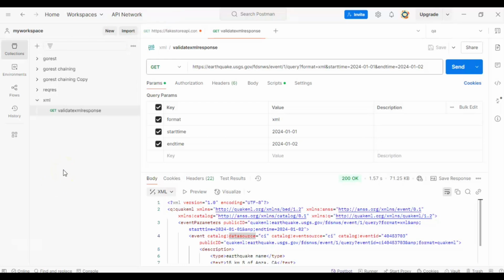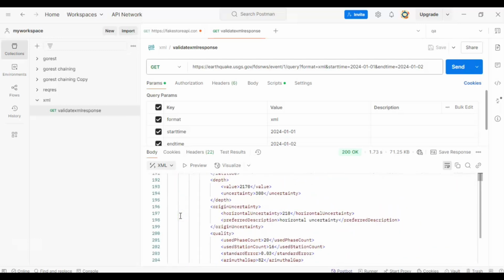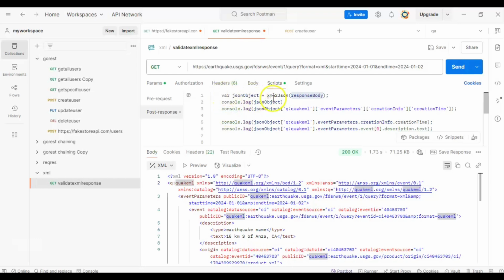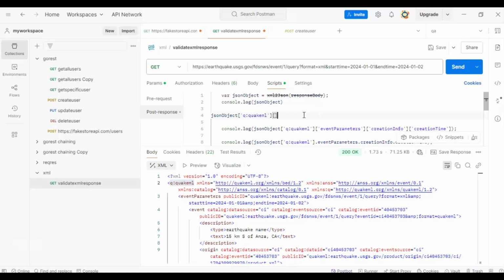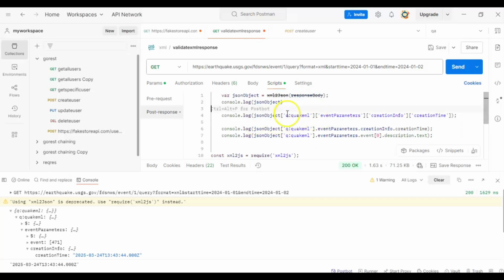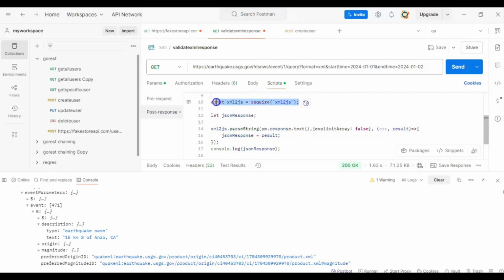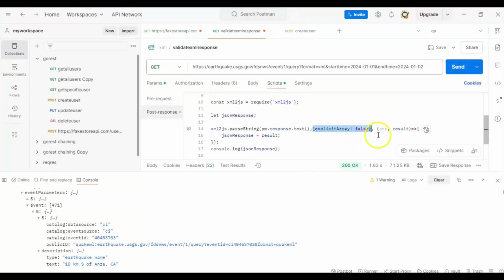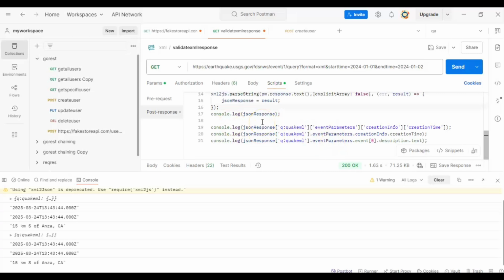Postman Tutorial #27: XML Response Validation – Parsing & Testing Effectively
🔹 🔔 Stay Updated!